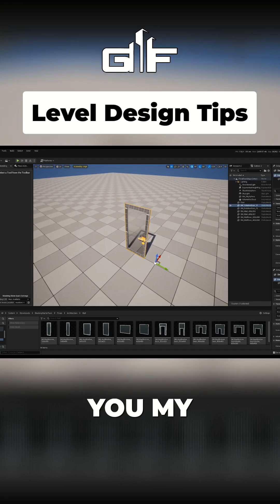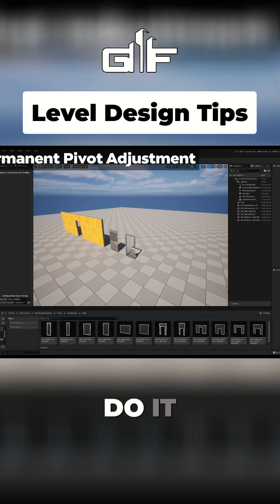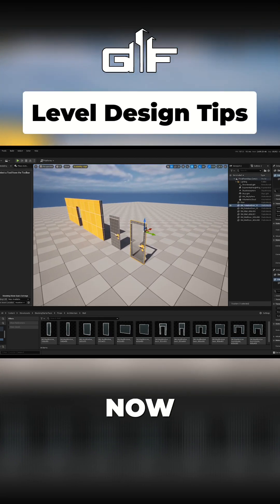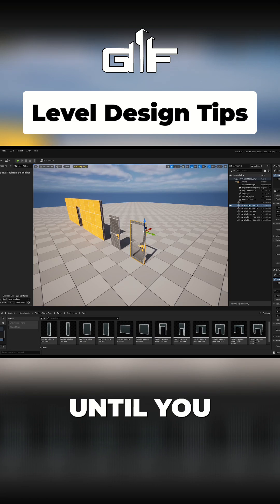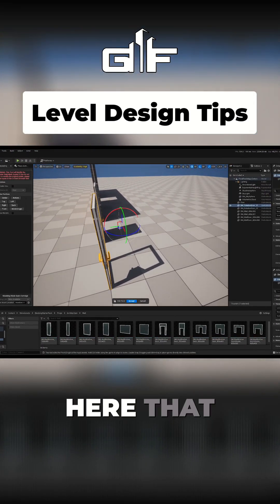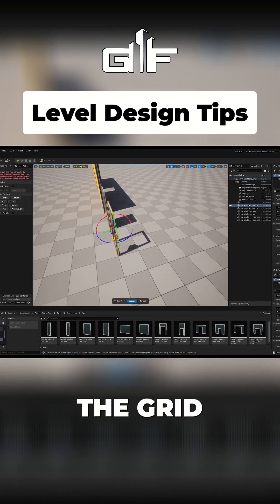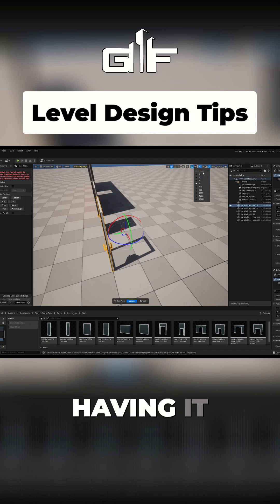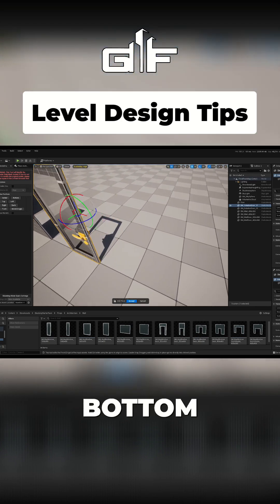Pivot Points: The Secret to Great Game Design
Having trouble with pivot points in Unreal Engine 5? 🚀 Check out the full video to learn some quick and easy fixes to improve your workflow and take your level design skills to the next level!